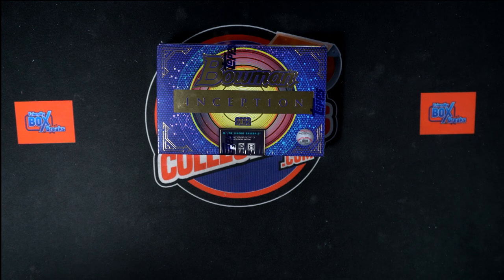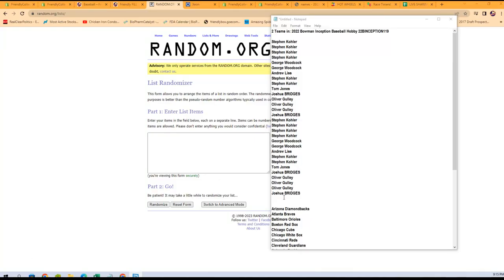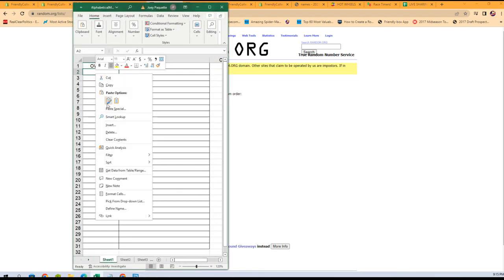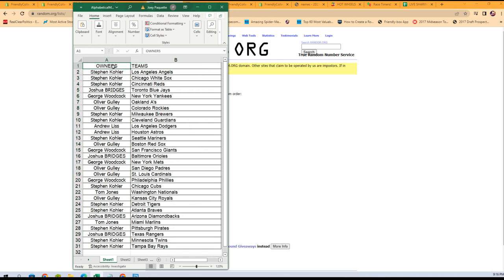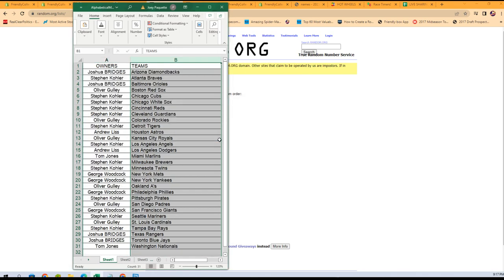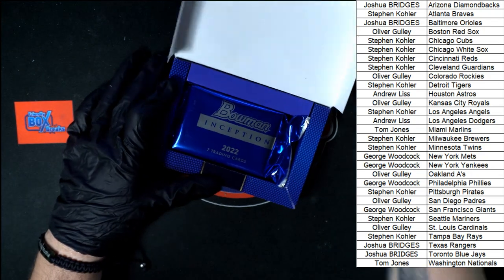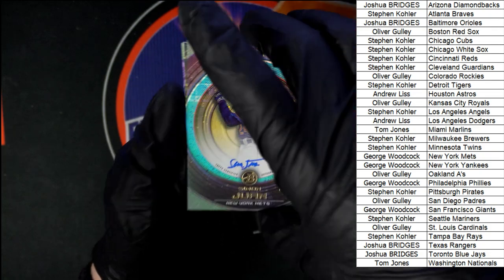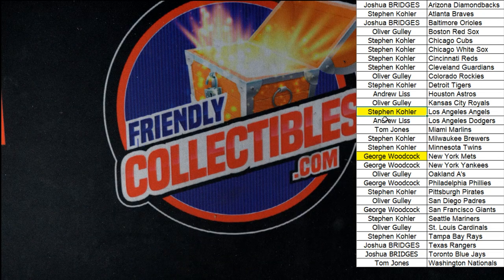2022 Bowman Inception Baseball Hobby ID 22BINCEPTION119